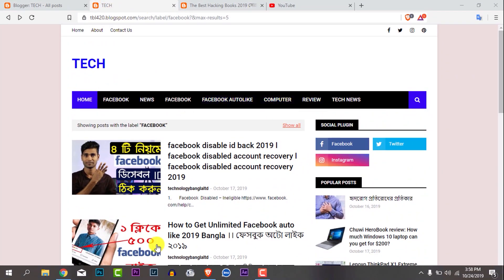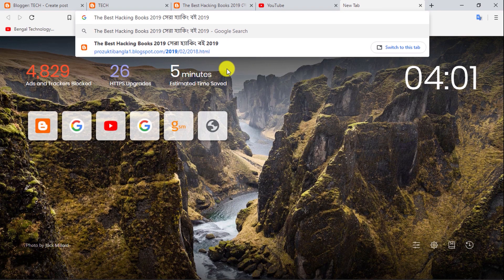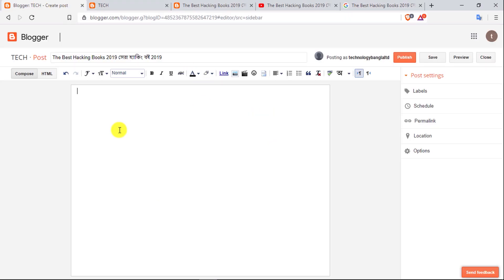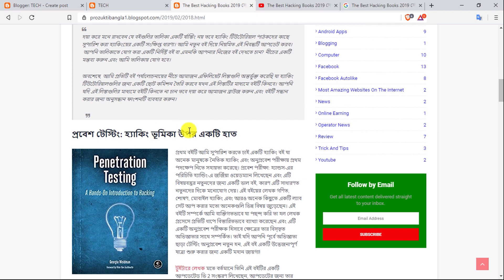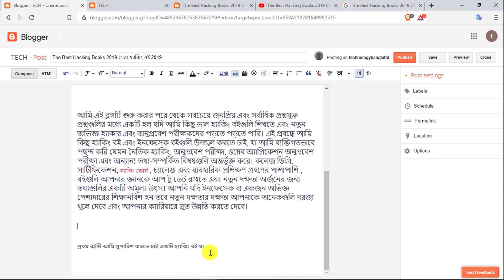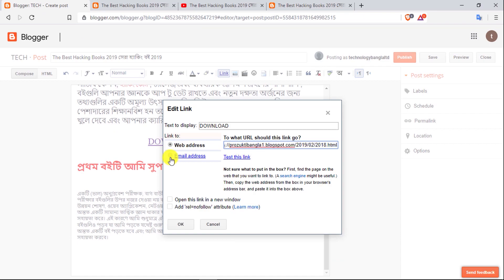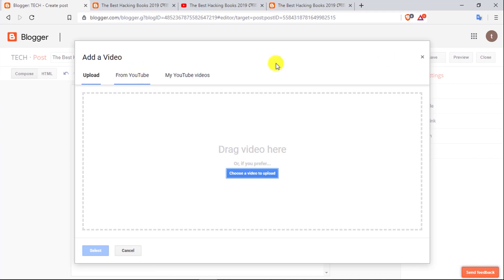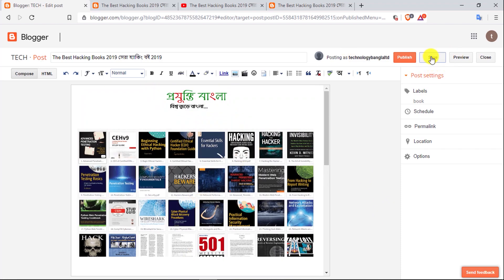#4 Create FREE BLOG & Earn Money From Online | Blogger Bangla Tutorial 2019 | Part-4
This video is the 4th part of my Web development series in which you will learn what is blogger and how to create free blog in Bangla.
What is the difference between blogger & website, how to start your own blog in Blogger.com

OUR COMMUNITY:-

Welcome to Technology Bangla LTD  - If you like Cool Tech, you're in the right place. I scour the internet for the coolest stuff available today, and you can find it all here! I would really appreciate it if you took a look at some of my stuff! :)